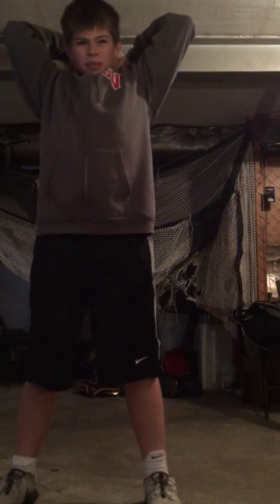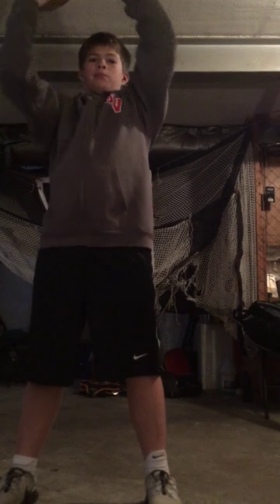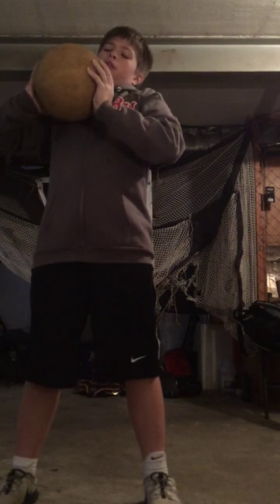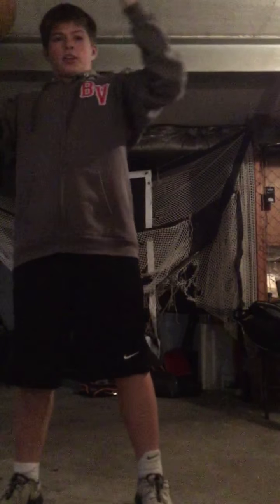trim 39450A07 89FB 44D7 A59E 2F37932B0D7B